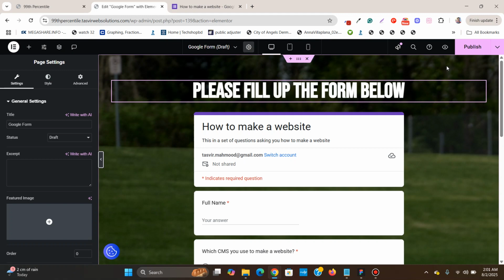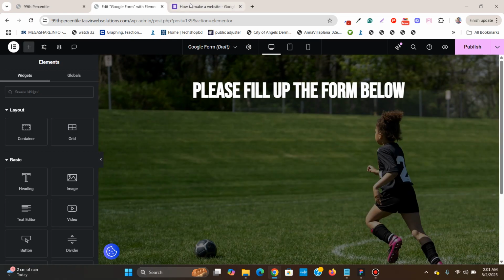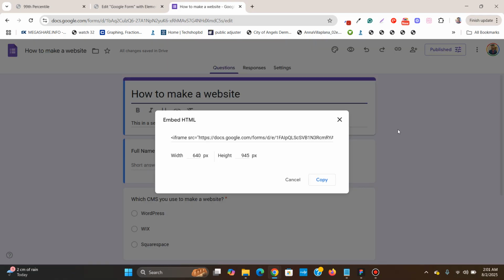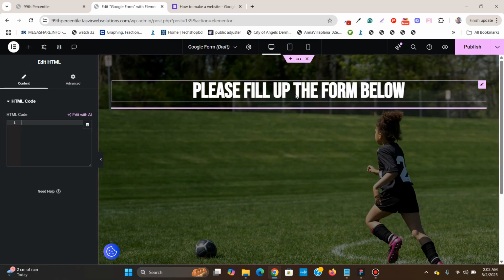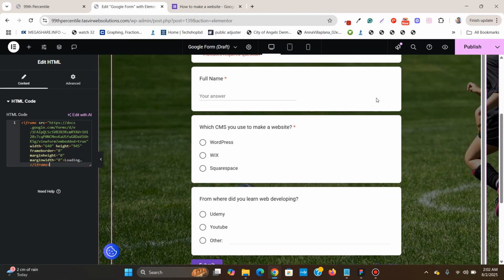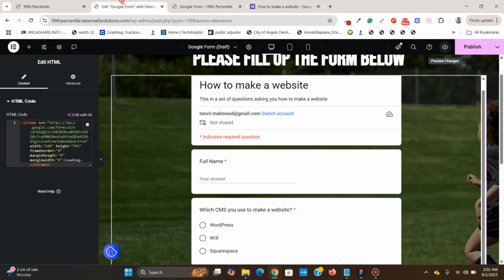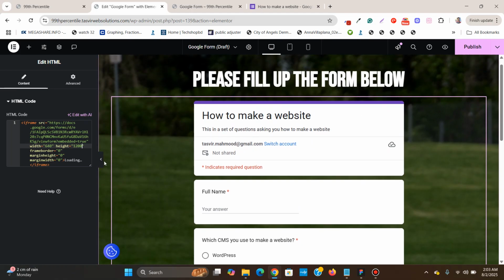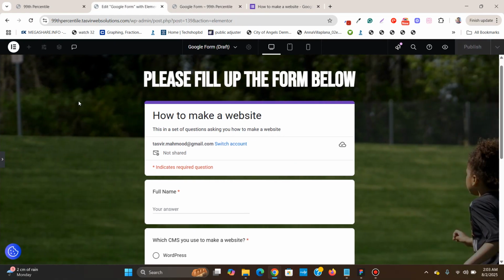How to add or embed Google Form in Elementor WordPress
In this Elementor WordPress tutorial video, I will show how to add or embed a Google Form in the Elementor page builder. It is very easy to embed Google Forms in your WordPress website, especially if it is made with Elementor. It is possible to do with just a few clicks. Simply follow the video.